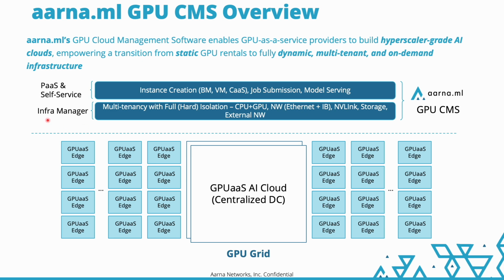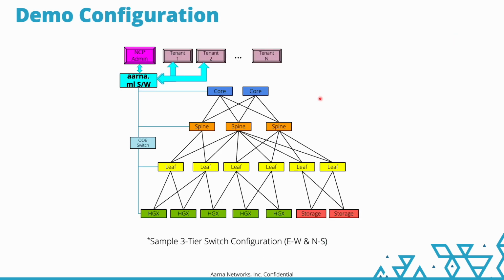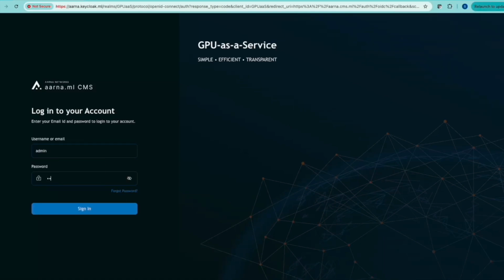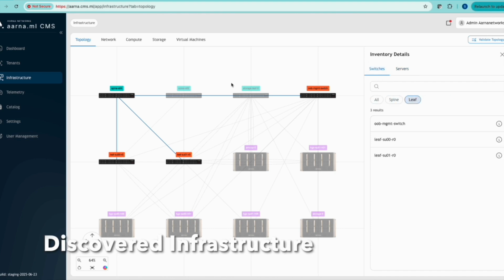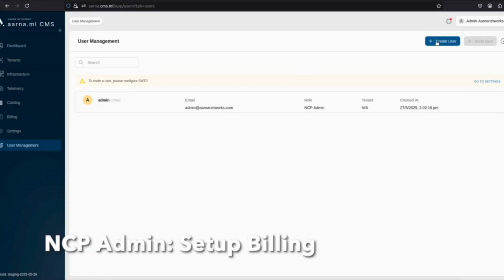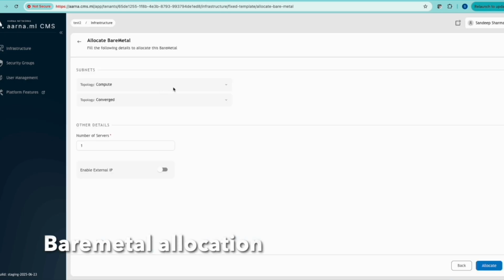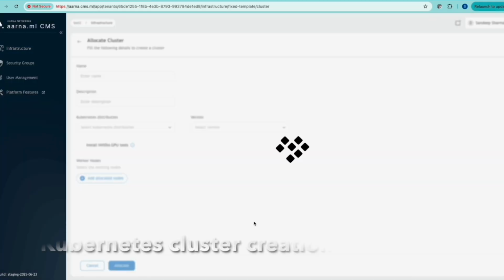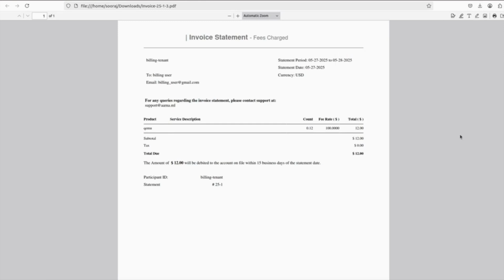aarna.ml GPU Cloud Management Software v5.1 Demo: The Platform for Building a Multi-Tenant GPU Cloud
Are you looking to build a powerful, multi-tenant GPU cloud service but facing the complexities of integration, security, and management? See how the aarna.ml GPU Cloud Management Software (CMS) provides the industry's first unified platform to solve these challenges.

The aarna.ml CMS enables GPU-as-a-service providers to move beyond static GPU rentals and build a fully dynamic, on-demand, multi-tenant AI cloud. Our software empowers you to offer both IaaS (Bare Metal, VMs) and high-value PaaS (Kubernetes, Serverless Inferencing) capabilities, all secured with an unparalleled multi-tenancy model.

In this end-to-end demo, we'll showcase the complete workflow for each persona:

🔹 For the Cloud Provider (NCP Admin Persona):

Automated Setup: Watch how easily an admin can discover hardware, validate the topology, and configure the underlay network.
Proactive Monitoring: See how we integrate with tools like NVIDIA NetQ for deep event-driven monitoring of the infrastructure.
Effortless Tenant Management: Witness the seamless process of onboarding a new tenant, backed by our unique 7-pillar hard isolation model.
Service Management: Learn how to set up the service catalog and manage billing and invoicing.

🔸 For the Tenant (Self-Service Experience):

IaaS Consumption: See a tenant provision their own secure networks (VPC, subnets) and then instantly consume Bare Metal (BMaaS) and GPU-accelerated VMs (VMaaS).
PaaS Consumption: Watch as the tenant deploys their own private Kubernetes cluster (CaaS) on top of their IaaS resources.
Deploying AI Workloads: Finally, see a tenant user deploy a custom model or leverage powerful Serverless Inferencing capabilities.

Dive deep into our key differentiator: the 7 Pillars of Hard Multi-Tenancy, providing complete, automated resource isolation from the network fabric to the GPU itself.